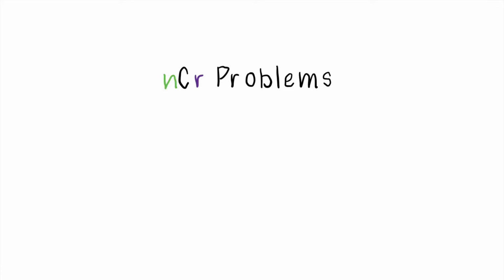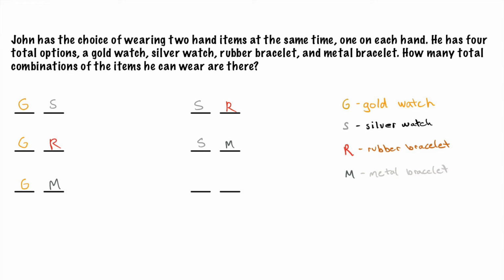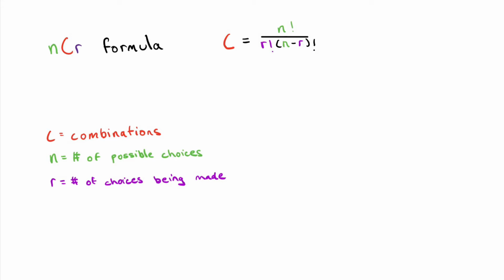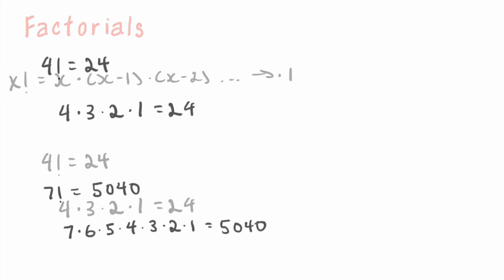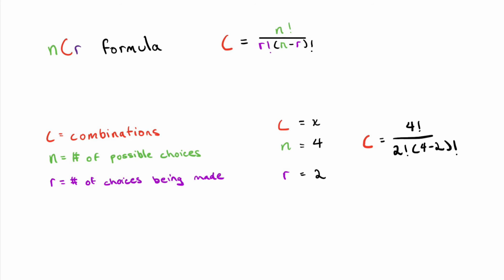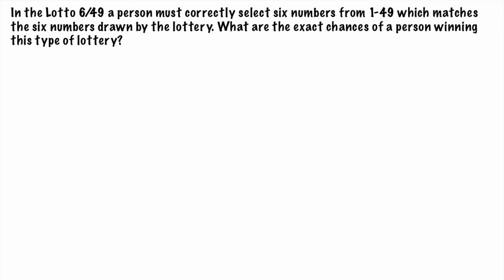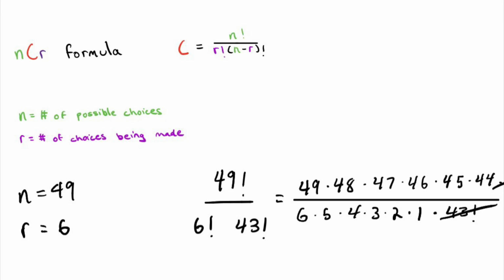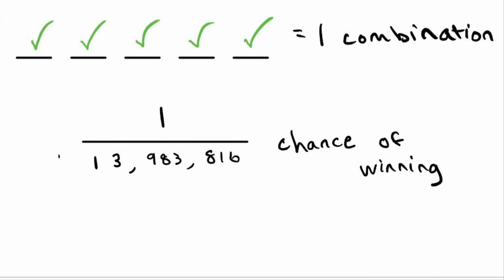Combination Problems - Yoichiro Nishino and Ankur Sikder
Video created by a group of 11th graders in Coppell, Texas: Yoichiro Nishino and Ankur Sikder.

This video explains the methodology of solving combination problems.